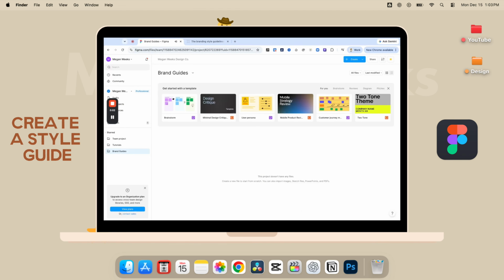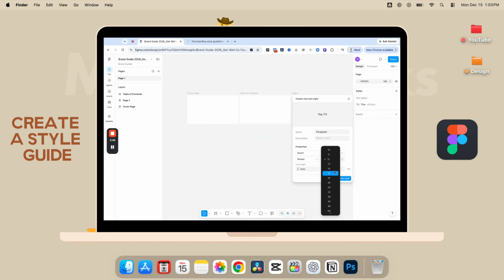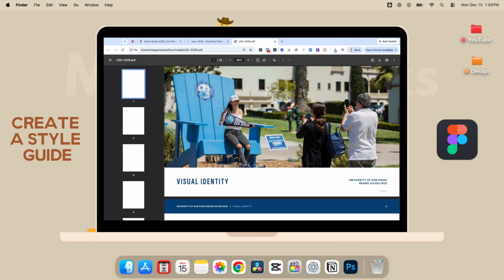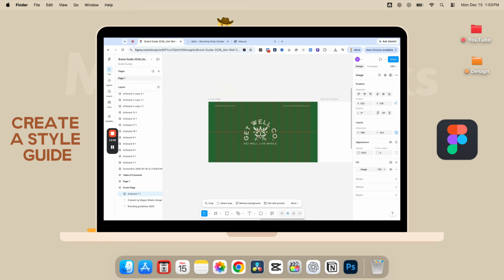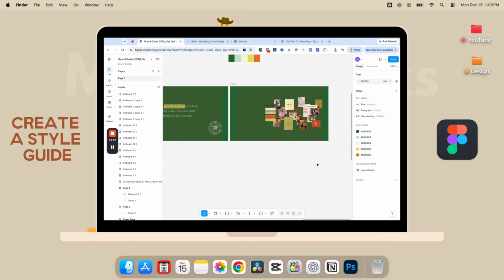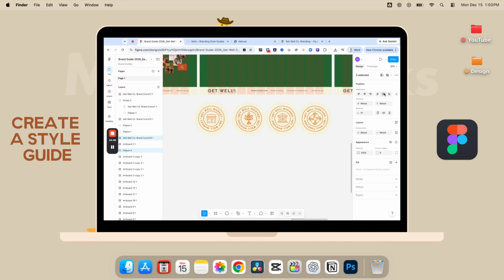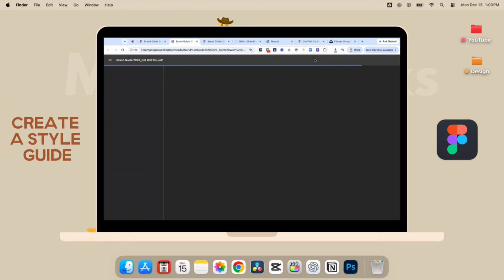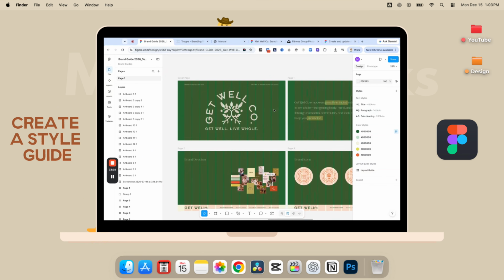How to Build a Brand Style Guide in Figma From Scratch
Building a brand style guide doesn't have to be overwhelming. In this tutorial, I break down the exact process for creating a complete, client-ready brand style guide in Figma, from setting up your color styles and typography to organizing logo variations, spacing, and reusable components.

Whether you're a freelance designer or building your first brand system, this is the Figma workflow you'll come back to every time.

Get weekly exclusive graphic design tutorials, behind-the-scenes creative business content, private podcast episodes, and access to a supportive community of other creatives.

As a Circle Member, you’ll also get access to our private Discord channel, where I’m chatting with other creatives Monday through Friday about design, business, client work, and everything in between.

Want to join my upcoming Creative Business Roadmap course waitlist?! Launching later this year with limited spots available!